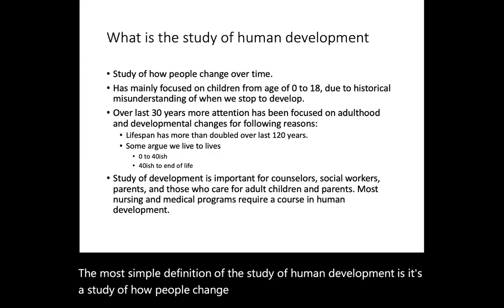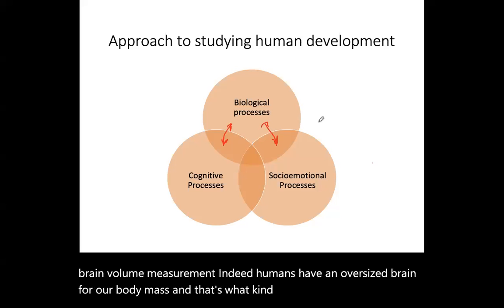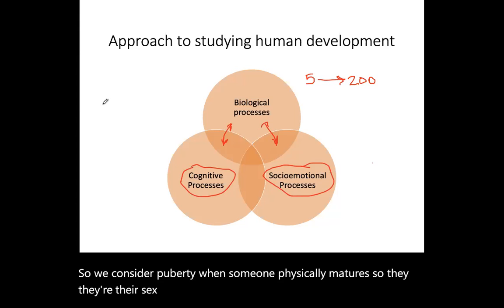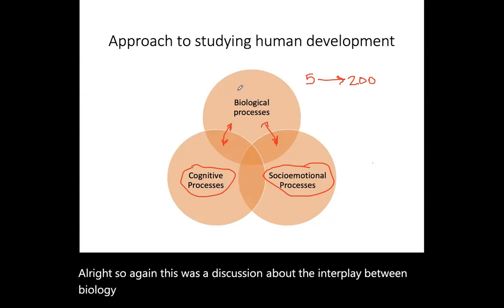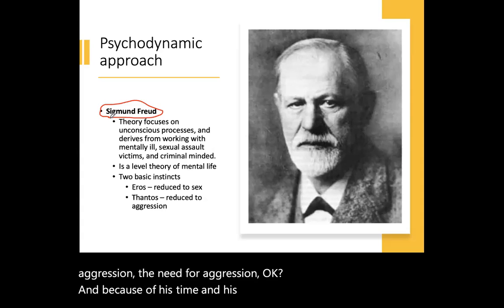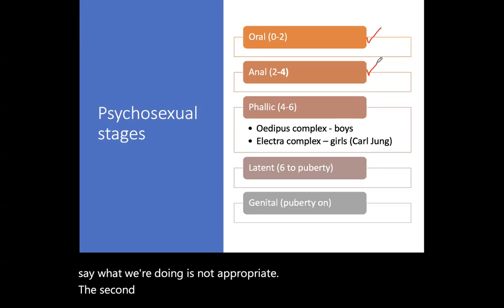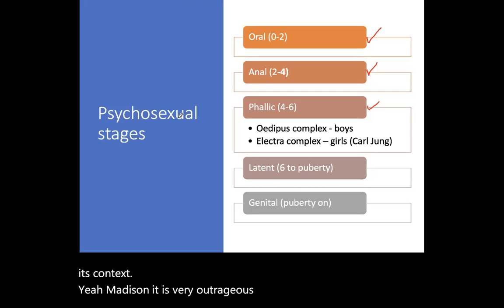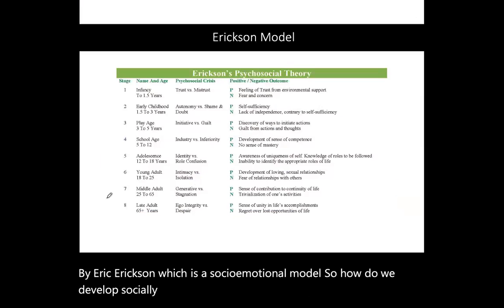Human Development Introduction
Oct 5, 2022 PSY 102 GCU